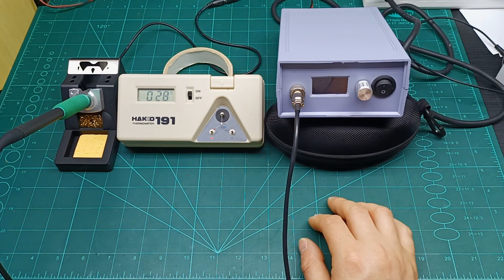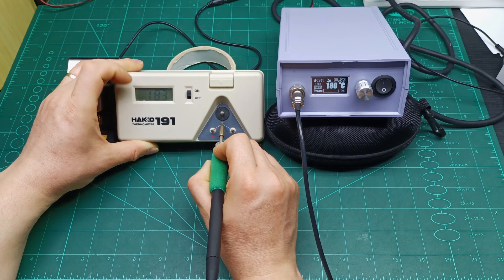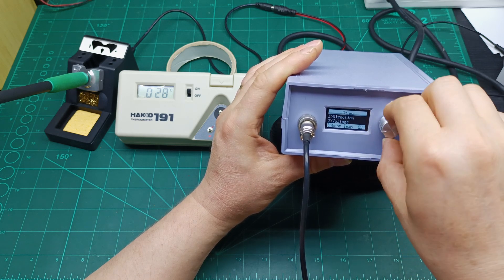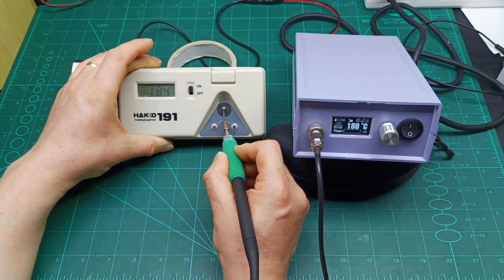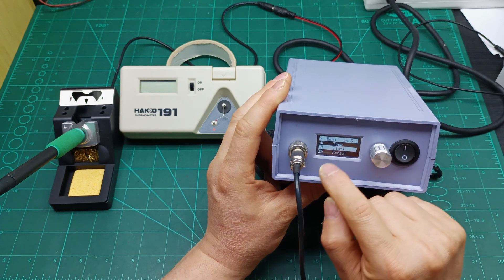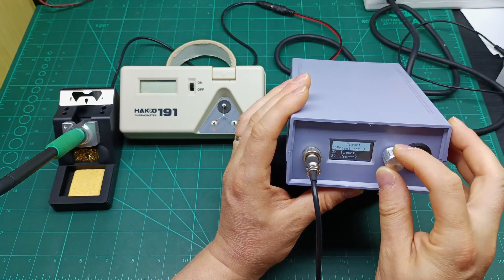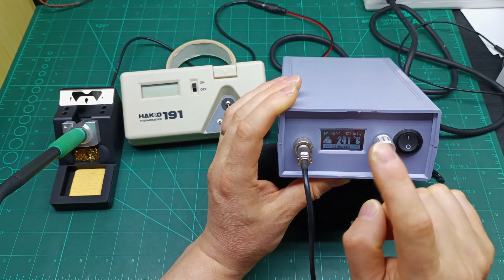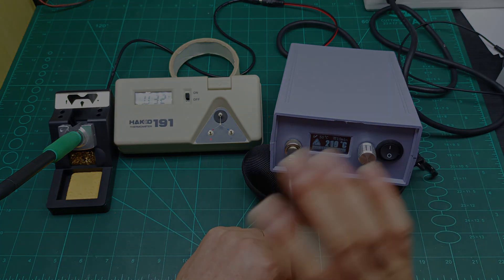Calibrating and setting up the T245 Soldering station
I figured out how to setting up the soldering station and how to calibrated and I was thinking that is useful to share with you as well.
If you want to build this soldering station on this video description you can find the links for all the parts you may need and watching the video you will find out how to put them together.